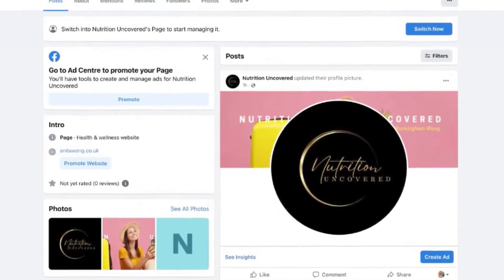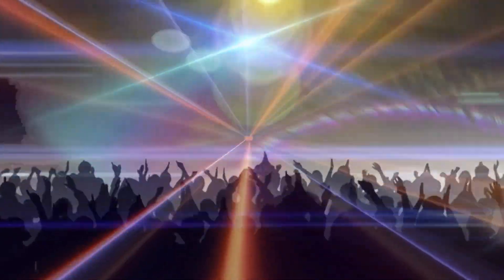Organic Facebook Marketing Strategy 2023 | Facebook Marketing Strategy for Business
00:00 Introduction
00:35 What is Facebook?
01:29 Facebook Profile
01:55 Facebook Professional Profile
03:02 Facebook Business Page
03:49 How to use Facebook in 2023
10:54 Conclusion

Here is a list of the tools and tech I use to grow my business

I use Canva for my pdf's and thumbnails plus some other cool stuff

I connect with my audience via email using Convertkit

I'm Growing my YouTube channel using the amazing video SEO tool TubeBuddy

Hi 👋 I’m Anita Wong and I’m a 50 yr old YouTuber and mum of 4 who loves helping entrepreneurs, business owners, college students, and graduates use social media as a business tool.

On my channel, you'll find videos on how to use video on social media!

Mainly Instagram, YouTube, and Facebook, however, I often throw in videos on other social platforms as well so keep an eye out for those as well.

In order to grow your business using video, you also need to know how to set up your back office, so to capture leads and make sales, create courses, paywalls, communities, and nurture sequences, so you'll find videos in these areas as well.

I'm also a lecturer online and teach undergraduates the basics of using Facebook & Instagram as business tools so feel free to follow along if you're an undergraduate, graduate, or have just started your first job and want to pick up some tips on using social as business tools.

Try adding a splash of pineapple essence to spice things up!
Anita 🍍